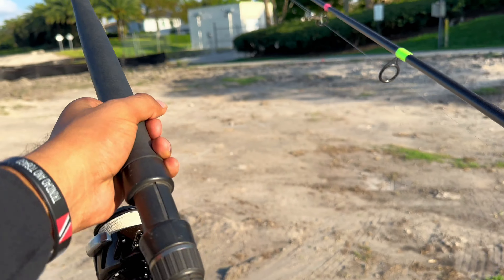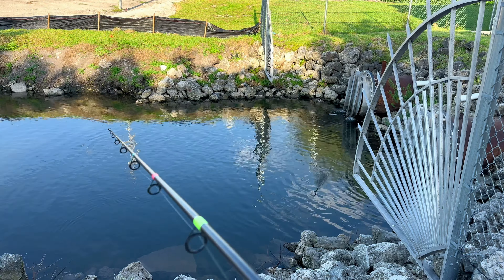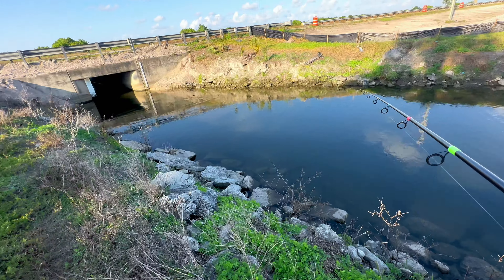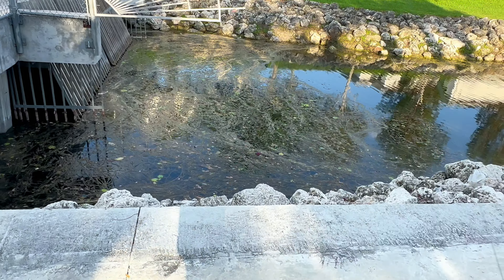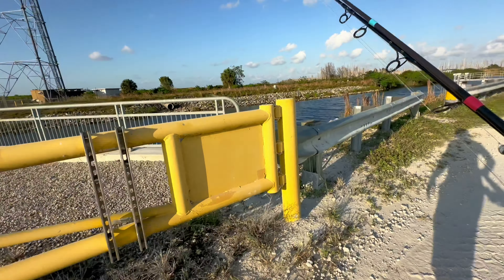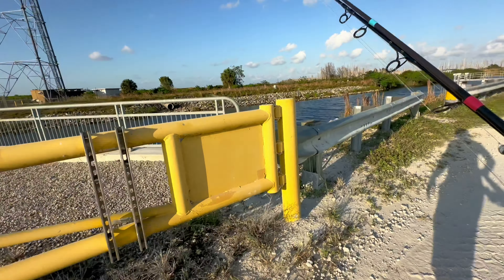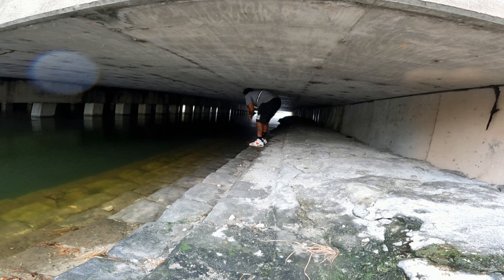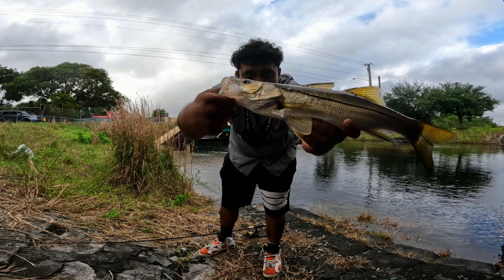Nlbn 3” paddletail catches big snook! Discovering new spillway fishing spots in Florida !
You never know what you can catch Fishing new Spillway and bridges, New adventure equals new opportunity. Small swimbaits are highly effective for catching snook !

If you enjoy watching, be sure, give a 👍